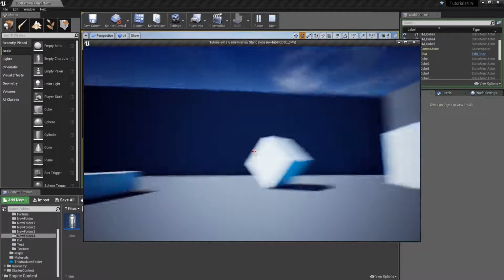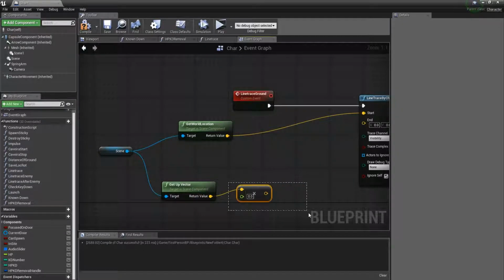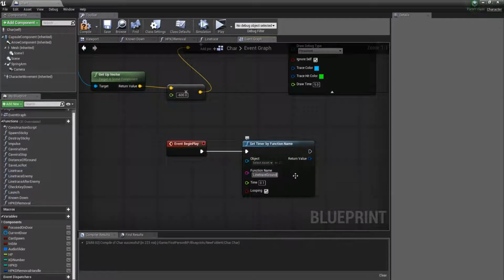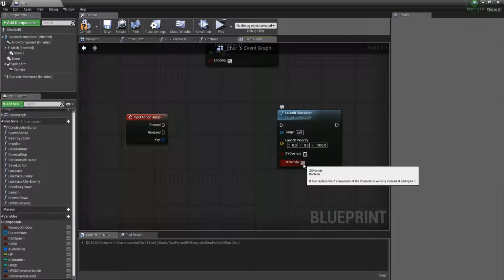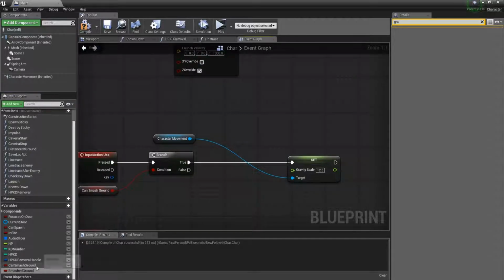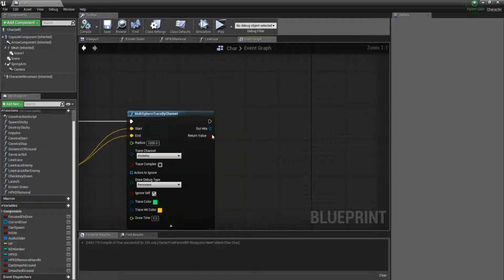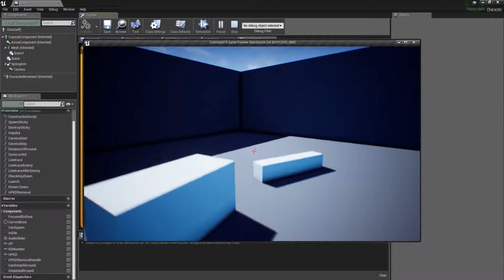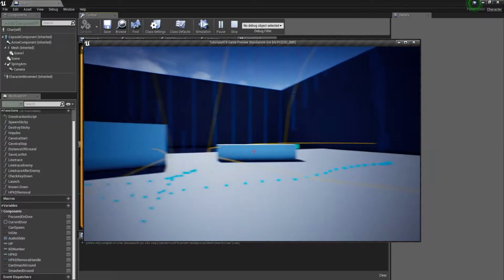Unreal Engine 4 Tutorial - Piledriver mechanic (Smashing the ground)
Recently Overwatch got a new character called "Wrecking ball". One of his ability is smashing the ground, which is called Piledriver,

In today's video we'll recreate that mechanic in Ue4 using blueprints.
Hope you all are a great Thursday and I hope that you have enjoyed this tutorial. As always, thanks to everybody for watching!

related stuff, if need help with your own project or simply want to talk to me and a whole community, why not join my buddy

▸ My latest game:

SWITCH!